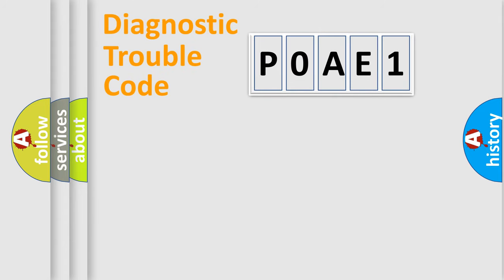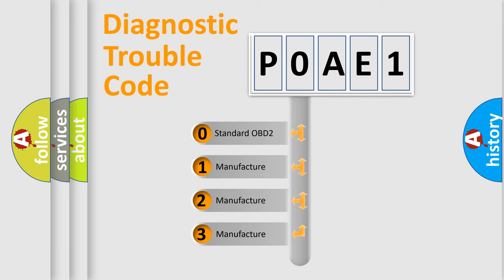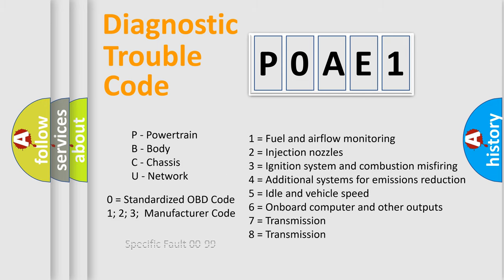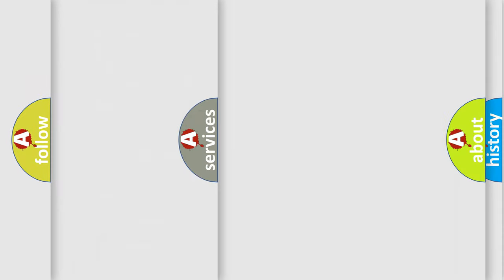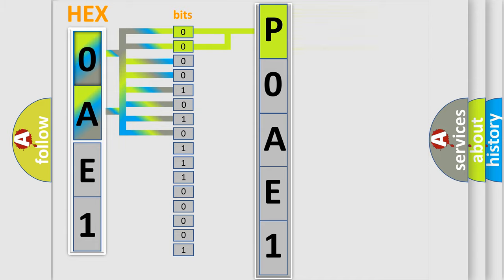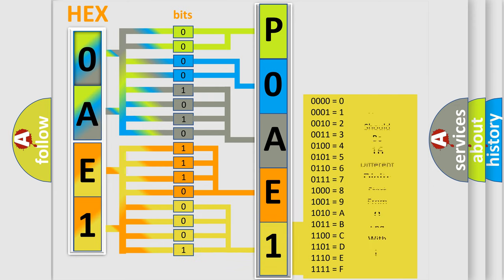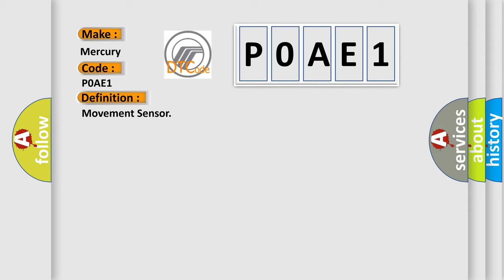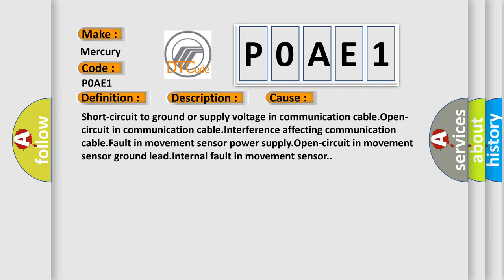DTC Mercury P0AE1 Short Explanation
Contents:
0:21 Basic DTC analysis according to OBD2 protocol standard.
1:48 Insight into programming
2:58 A diagnostically understandable description of the Diagnostic Trouble Code
3:05 Basic error definition

Make:
Mercury
Code:
P0AE1
Definition:
Movement Sensor
Description:
Diagnostic trouble code (DTC) GLA-451 is stored if the control module registers that the movement sensor self-test pulse is missing when the alarm is powered up,armed or disarmed.
Cause:
Short-circuit to ground or supply voltage in communication cable.Open-circuit in communication cable.Interference affecting communication cable.Fault in movement sensor power supply.Open-circuit in movement sensor ground lead.Internal fault in movement sensor.